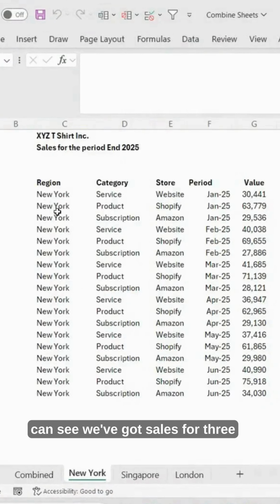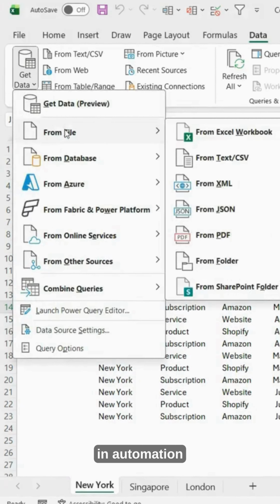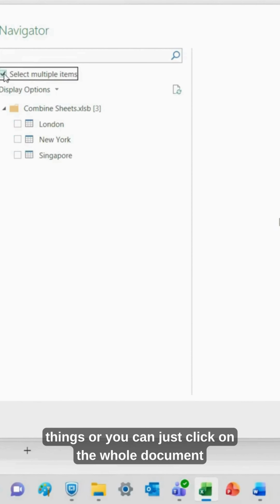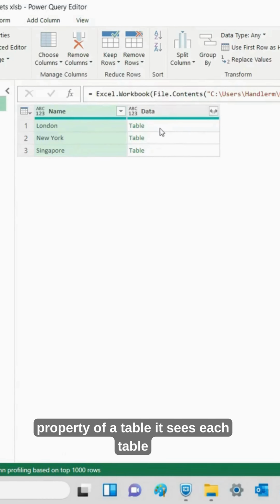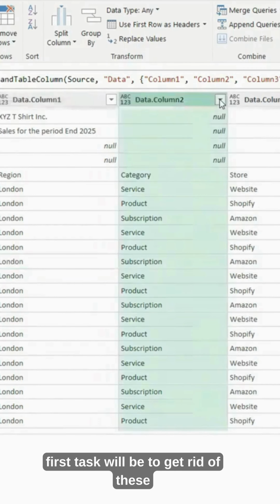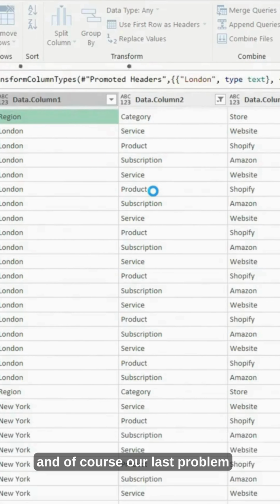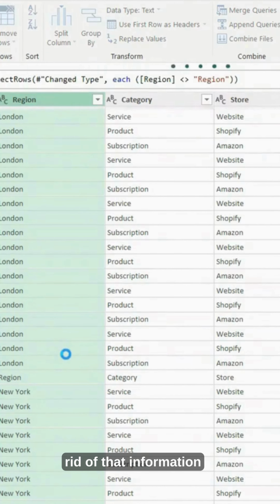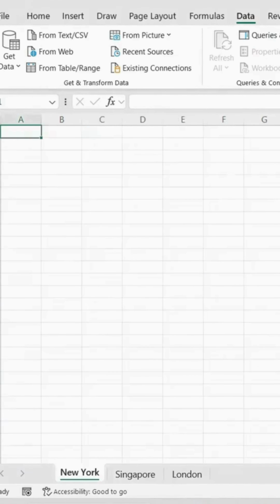You Won't Believe How Easy it is to Combine Excel Sheets with POWER QUERY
Automatically combine multiple Excel sheets into one master table using Power Query.
✅ GET THE DOWNLOAD→ Sign up for our free Insiders program and get the example file
            File Reference: Combine Multiple Excel Sheets

🌐 VISIT →  StratmodExcel.com for more Excel-based financial models, dashboards, and automation tools for forecasting, fundraising, and loan portfolio management.
This tutorial shows the best and most scalable way to combine multiple Excel sheets into one master table using Power Query.

Power Query automatically detects all sheets in a workbook, handles different table sizes, cleans headers, fixes data types, and updates everything with a simple Refresh.

This is the recommended solution for recurring reports, dashboards, and growing workbooks, and the method professionals rely on for Excel automation.

💡 KEYPOINTS
✅Power Query automatically combines all sheets
✅Handles new sheets and data changes effortlessly
✅Best solution for recurring reporting and dashboards

Feel free to browse our website for multiple other free downloads and resources